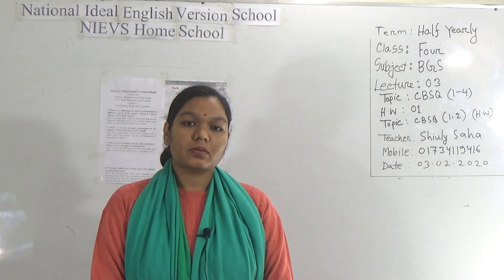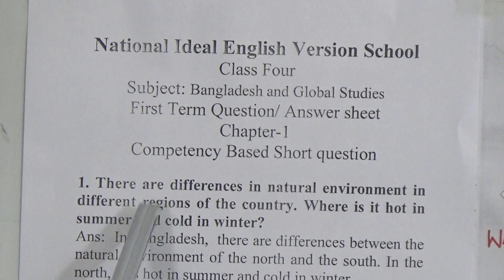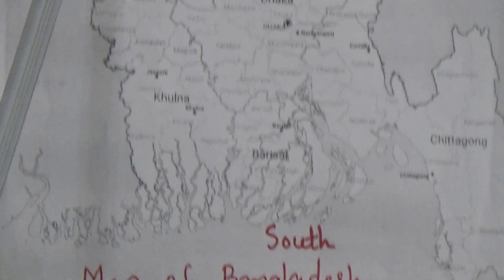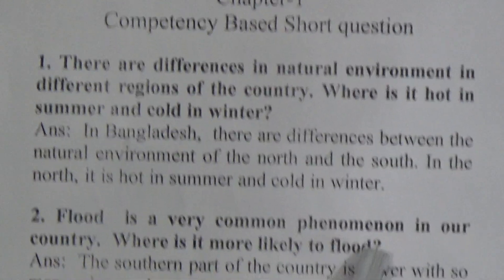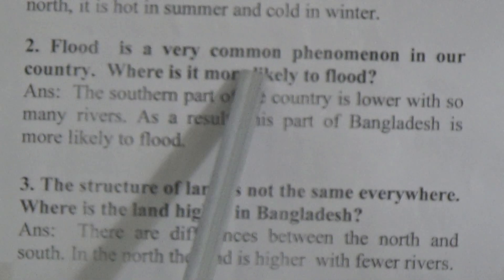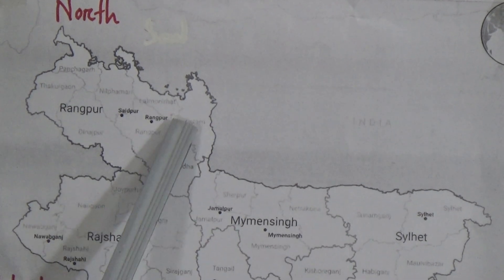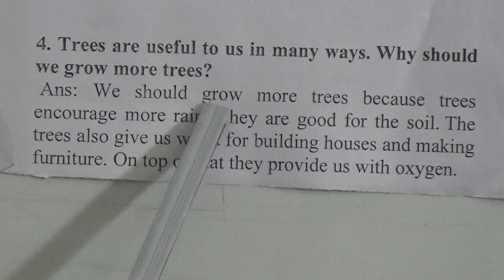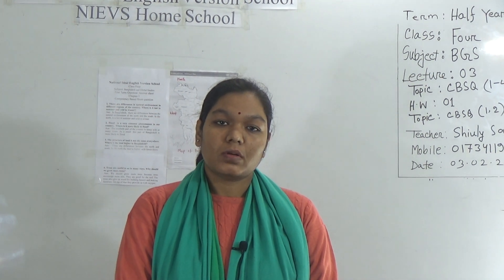Class: Four, Subject: BGS (Lecture-3, H.W-1), Topic: CBSQ (1-4)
Class: Four
Subject: BGS (Lecture-3, H.W-1)
Topic: CBSQ (1-4)
Teacher: Shiuly Saha